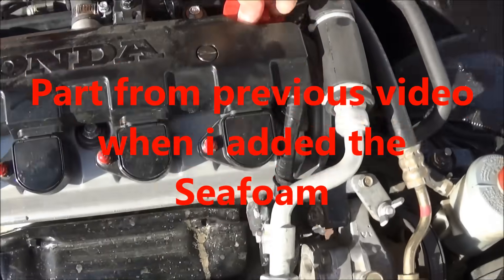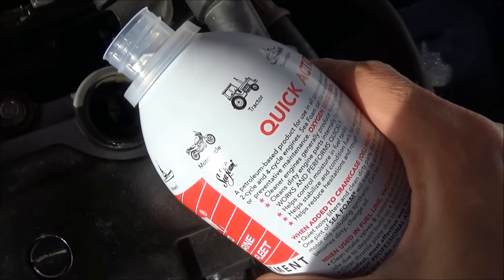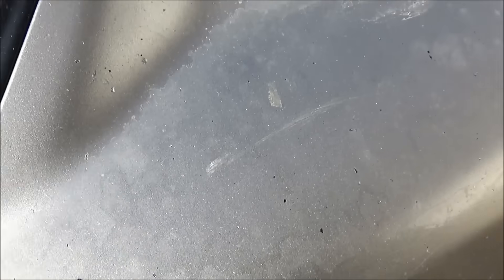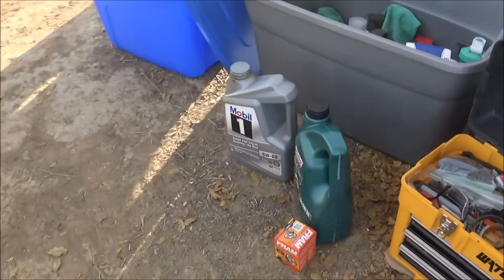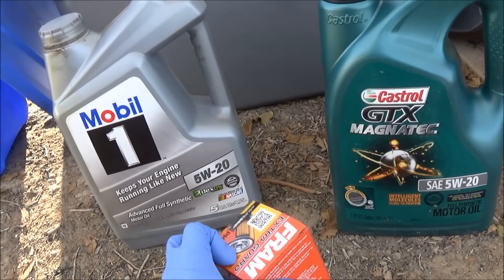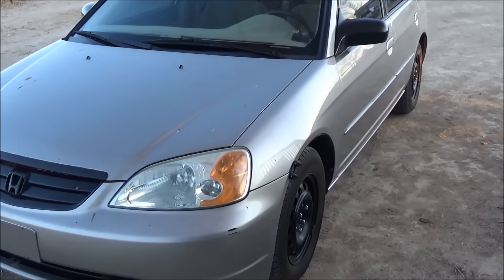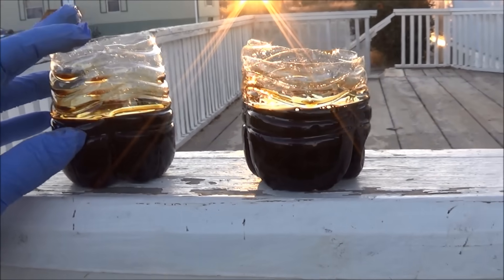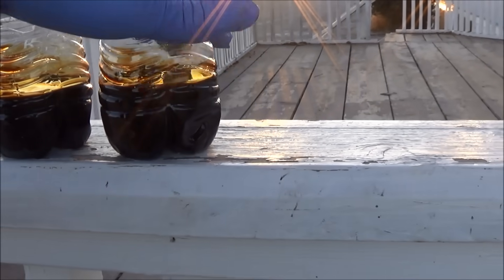Seafoam In Oil | Seafoam In Oil Before And After | Seafoam In Oil Before Oil Change [Sea Foam]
I am doing a 5,000 miles oil change. I drove the car with Seafoam in my oil for 600 miles. I will show you how clean my 200,000+ engine is after. Enjoy!

Tags,
2019
Seafoam in oil
Seafoam
Seafoam in oil before and after
Seafoam how to use
How to use seafoam
Seafoam in oil results
Sea foam in oil
Seafoam in oil crankcase
Seafoam
Sea foam
seafoam before and after oil
seafoam in gas
Engine flush
Seafoam in my oil after oil change
Diy flush your engine
Oil treatment
Gas treatment
Best gas treatment
Best oil treatment
seafoam in oil
sea foam motor treatment
oil after 5000 miles
seafoam in oil
seafoam spray
Sea Foam Spray
how to use seafoam spray
seafoam in oil motor
seafoam in oil crank case
seafoam oil treatment 2019
Sticky lifters
seafoam in oil before and after oil change
Sticky valves
2019
seafoam 2019
seafoam in oil
2019
carbon buildup
how to flush engine
engine flush
engine treatment
seafoam in oil
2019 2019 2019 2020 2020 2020